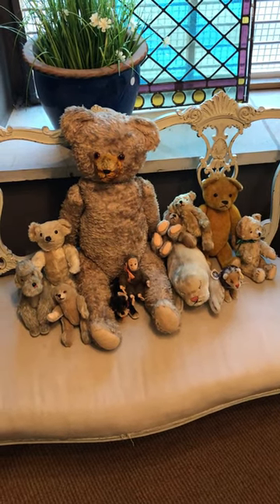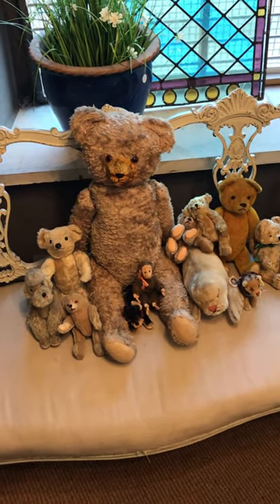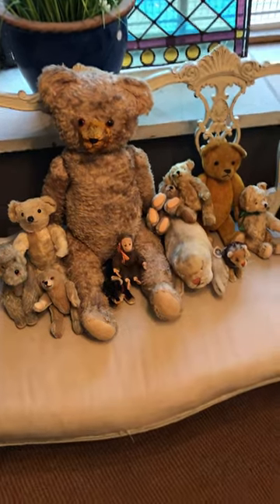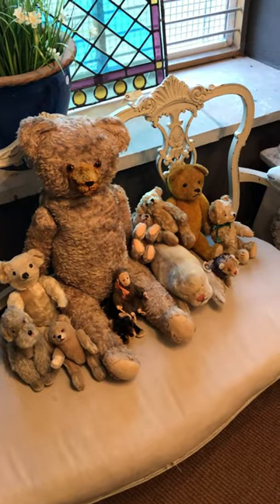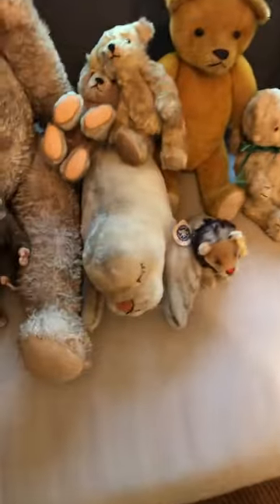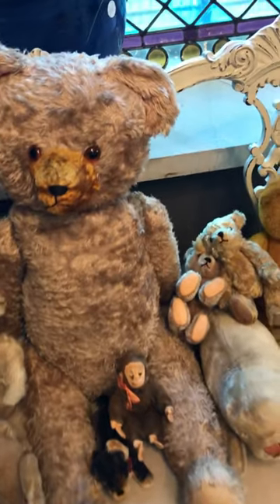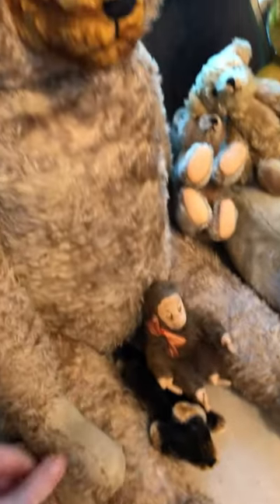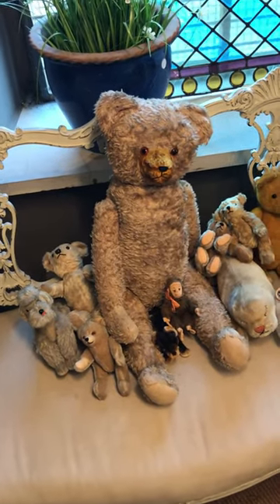A Beautiful Collection Of Vintage Steiff & Other Teddy Bears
A superb collection of mid century teddy bears

Take a closer look at